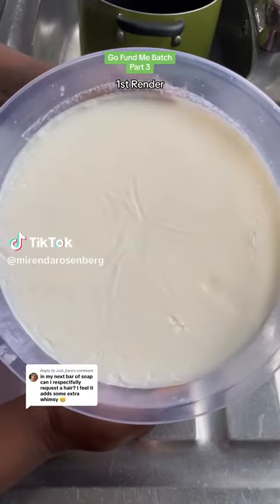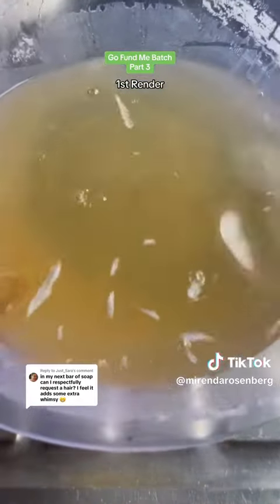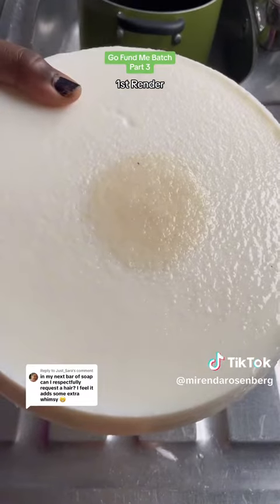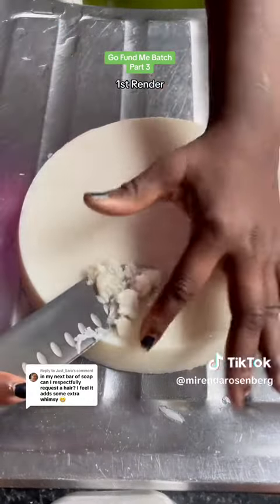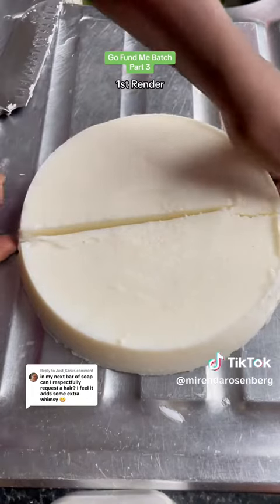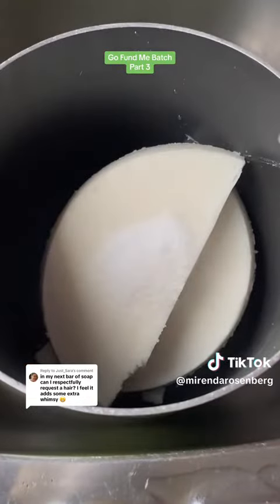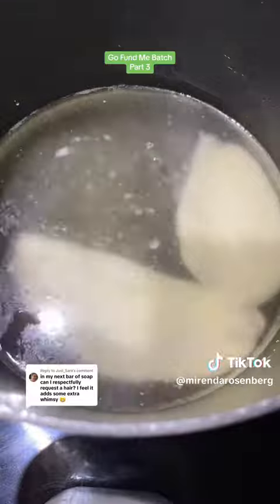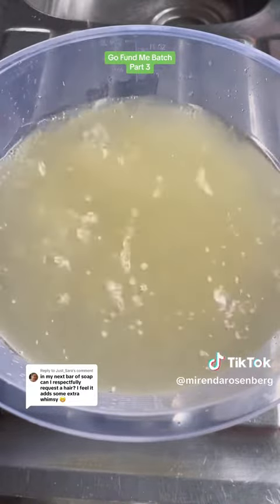Part 3 of the Go Fund Me batch